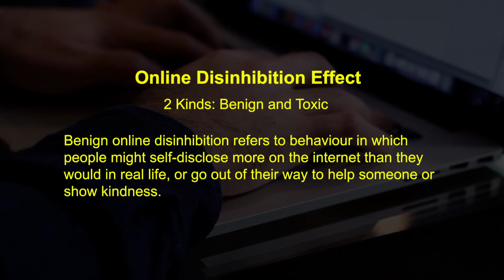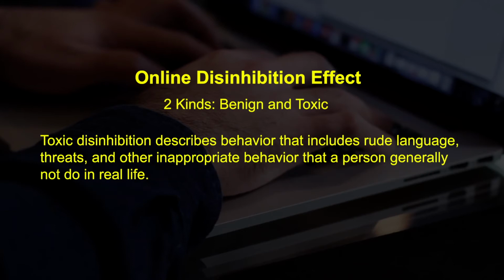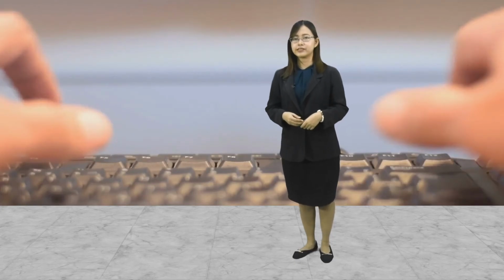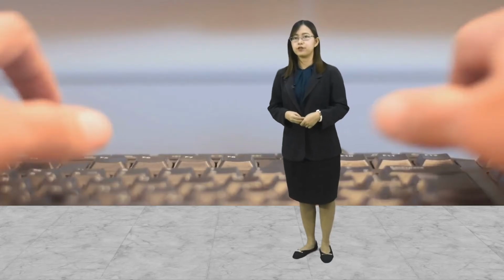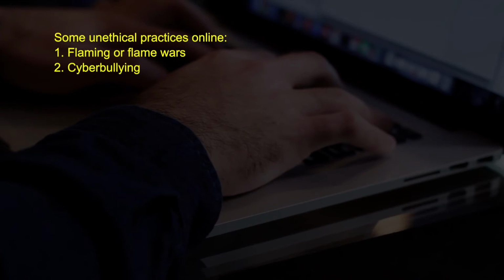Elaine Marcilla General Ethical Practices Online